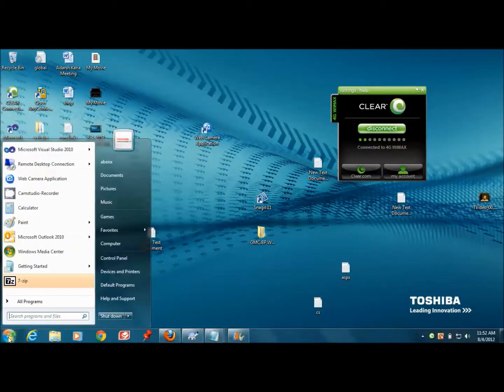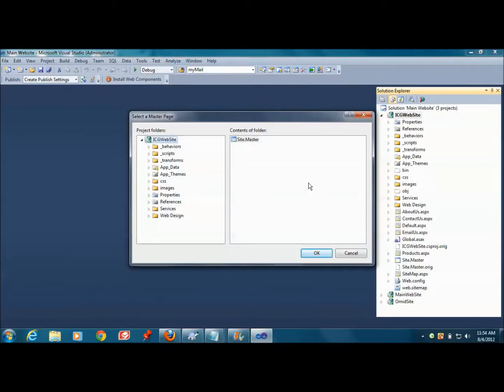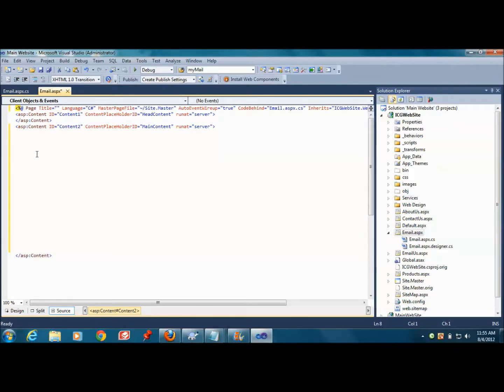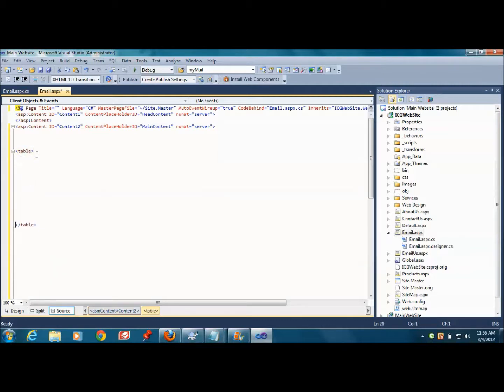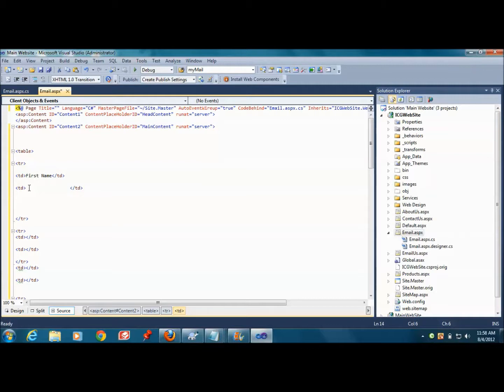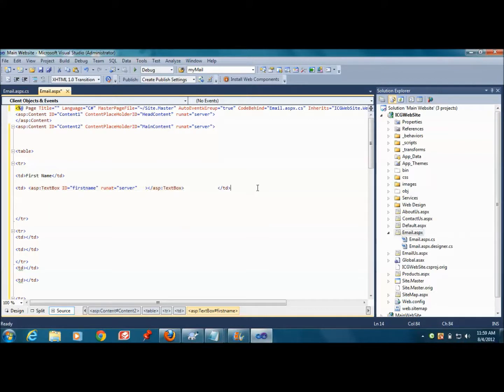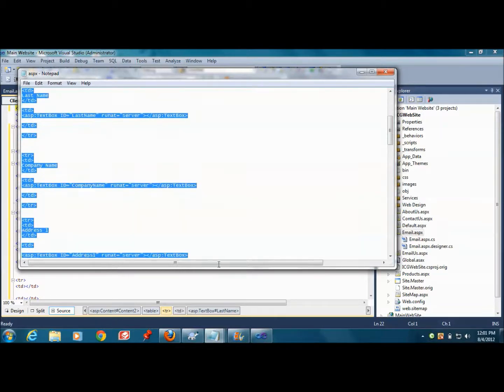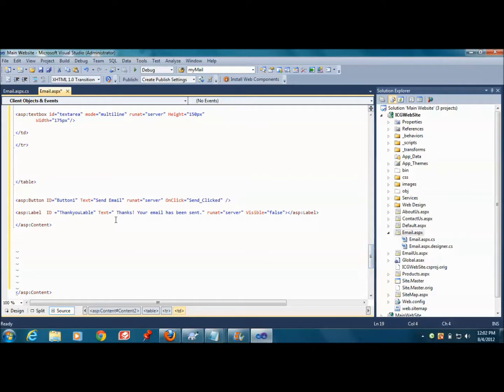ASP.NET tutorial by Omid, Creating an ASPX page, Part 1&2